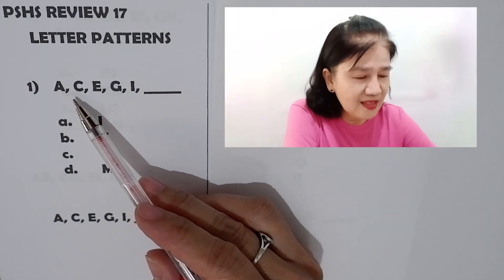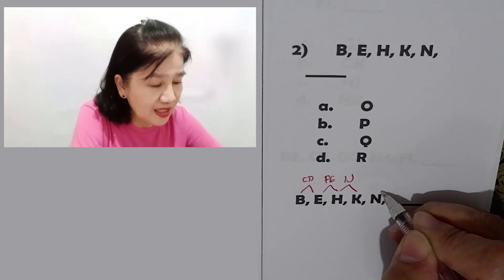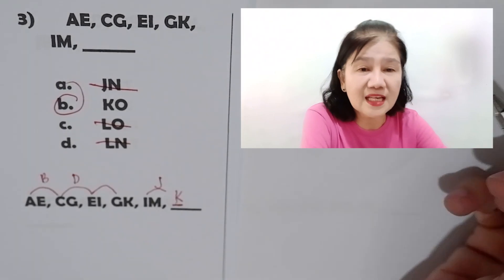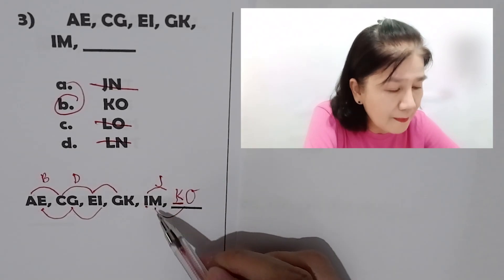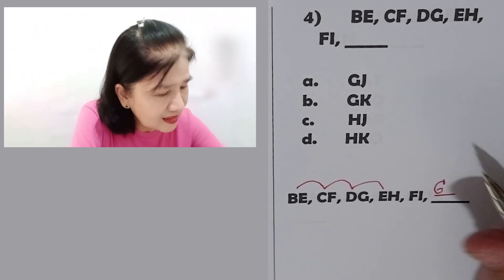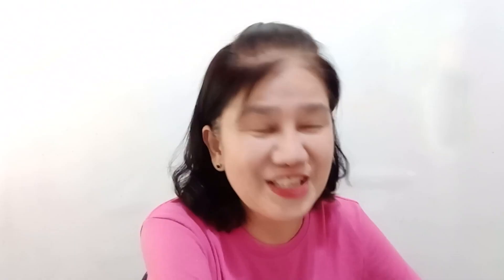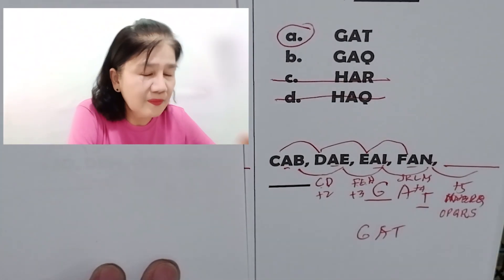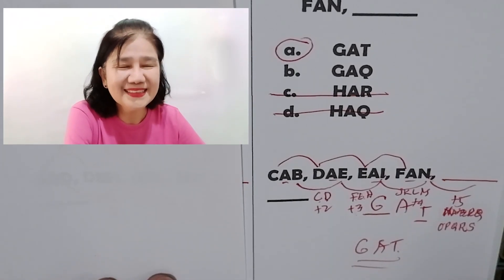Letter Patterns/ Sequences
and click on the bell notification icon so you will be notified when a new video comes up.  Have a nice day and Stay Safe!

Book Links
Lazada:

Stay Safe!